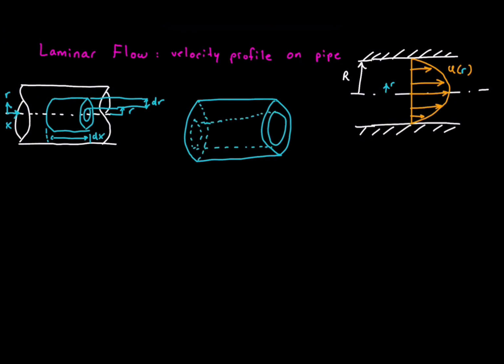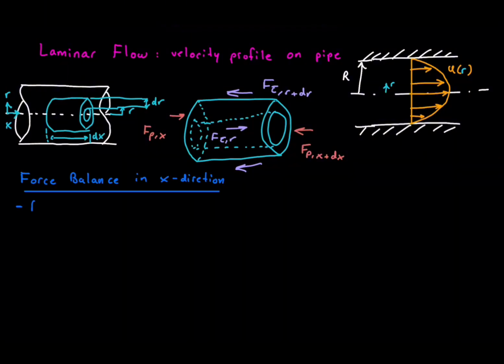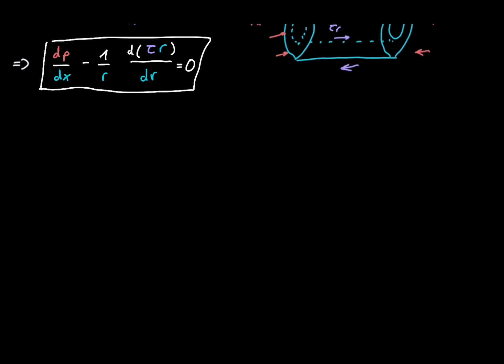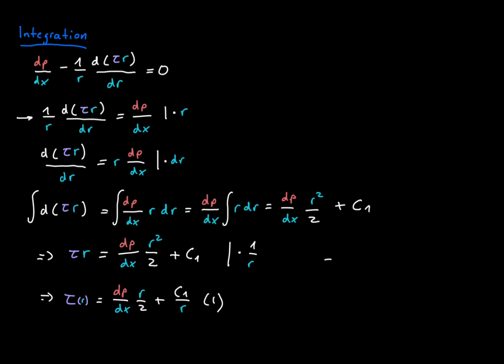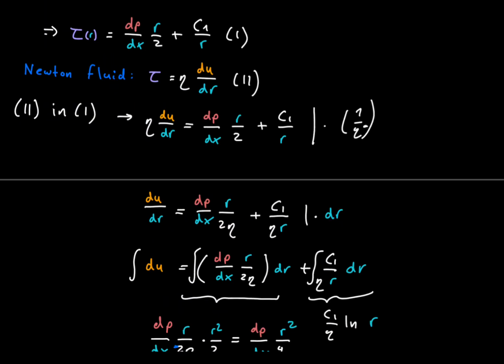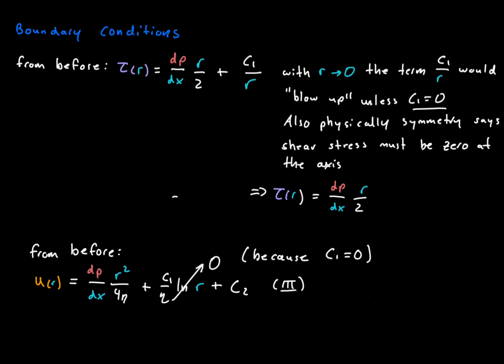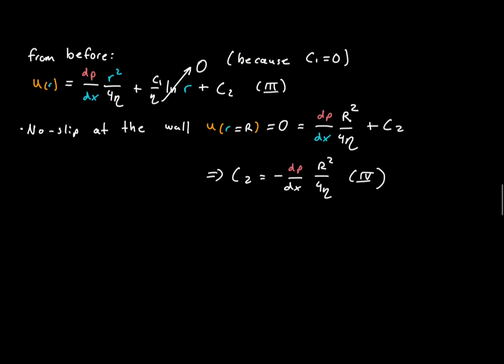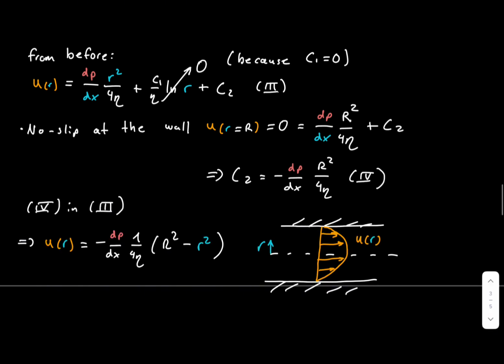Laminar Pipe Flow from Momentum Balance | Fluid Dynamics Series, Part 7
In this episode of the Fluid Dynamics series, Prof. Gearfruit Orange from the F.I.T. Department of Mechanical Engineering builds a complete, repeatable solution strategy for one of the most important problems in fluid mechanics: laminar flow derived from the momentum balance.

Starting from first principles, we define the geometry and control volume, write the x‑direction momentum balance without assuming any fluid model, and derive the governing equation linking pressure gradient and shear stress. Only after the physics is established do we introduce a Newtonian constitutive law, integrate again, and apply the correct symmetry and no‑slip boundary conditions.

The result is the classic parabolic velocity profile for laminar pipe flow — but more importantly, you learn why it appears and how to systematically solve similar problems in pipes, channels, and other geometries. This episode emphasizes mindset over memorization, giving you a universal framework you can reuse even when the fluid model or geometry changes.